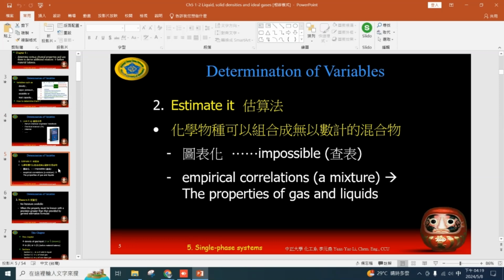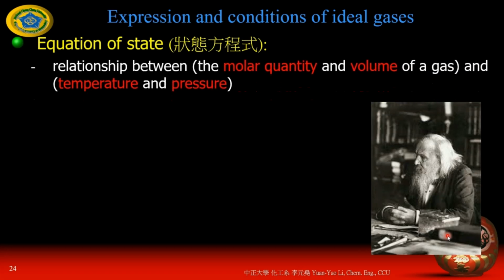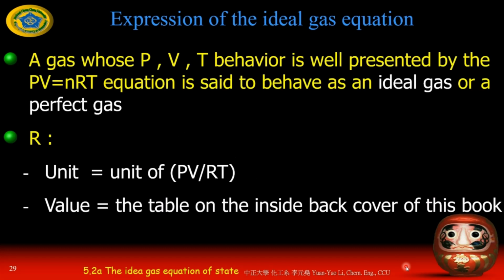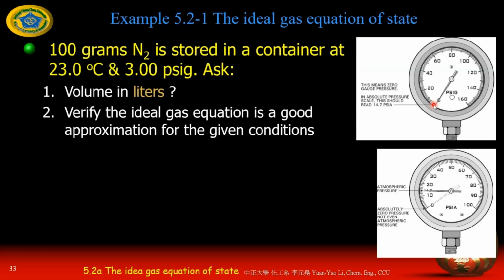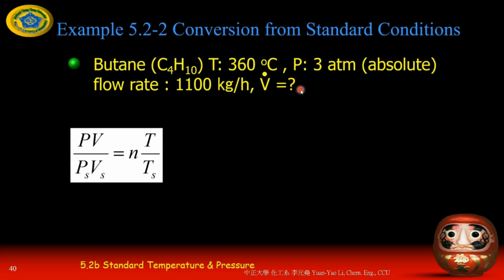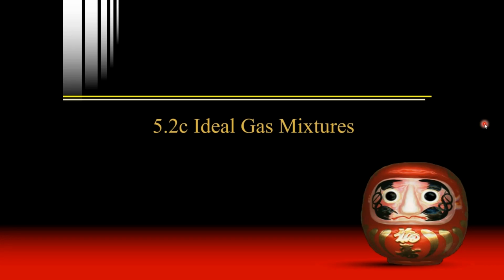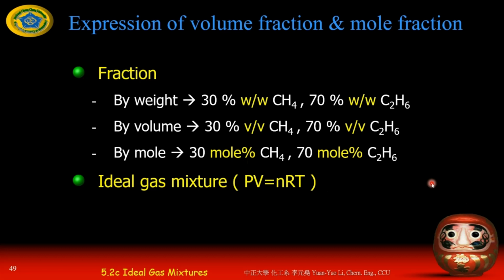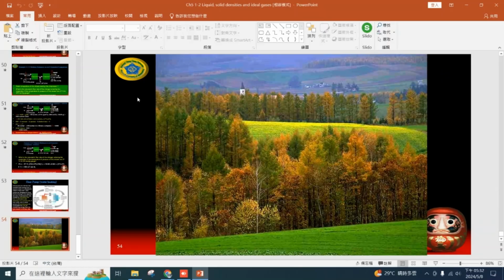20240508 ch 5.1-5.2 liquid and solid density, and ideal gases